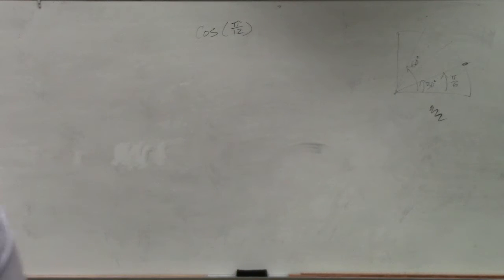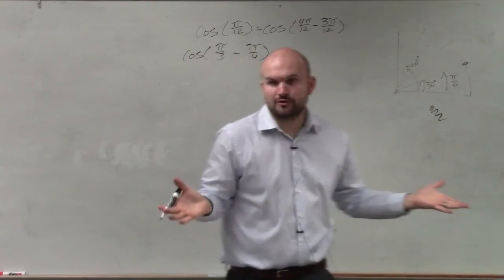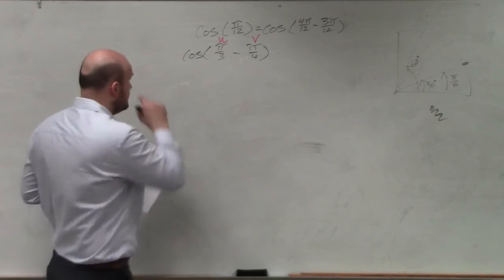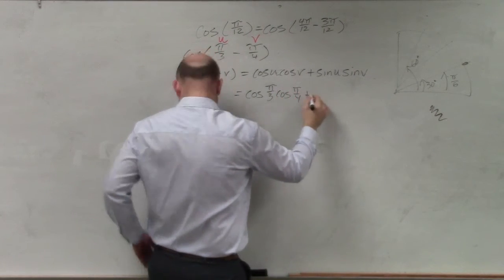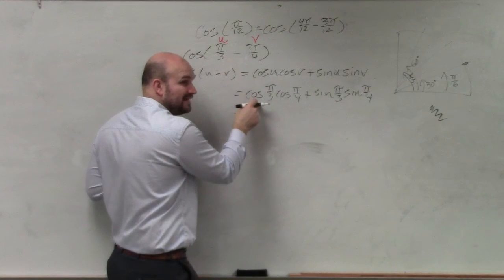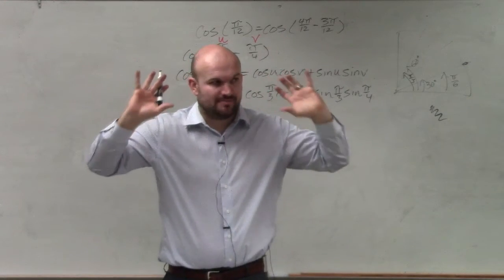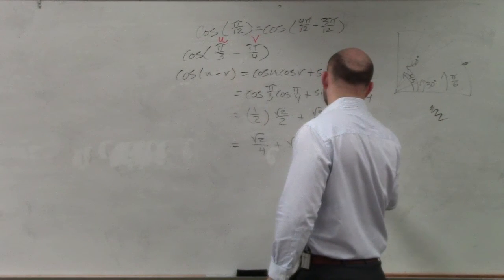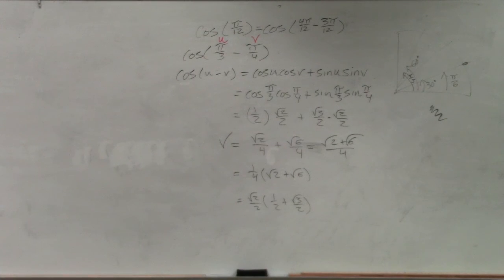Evaluate cosine of an angle using the difference of two angles formula